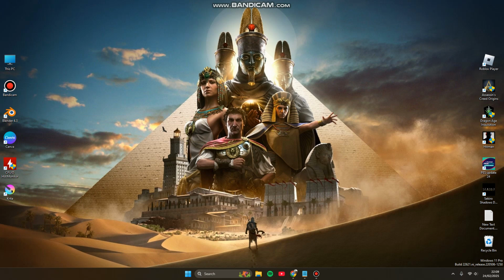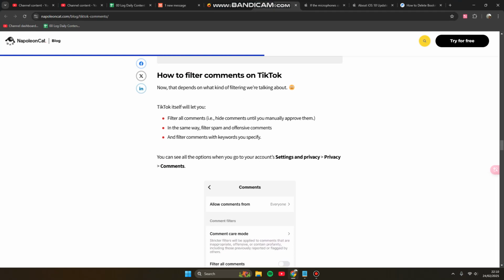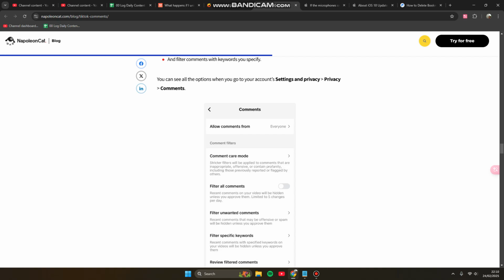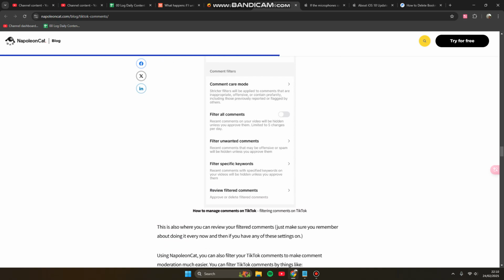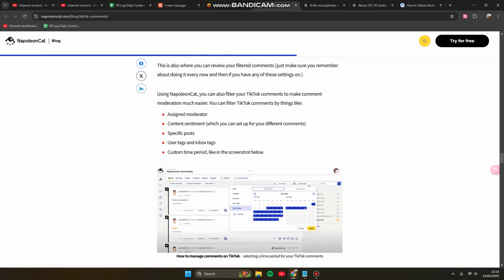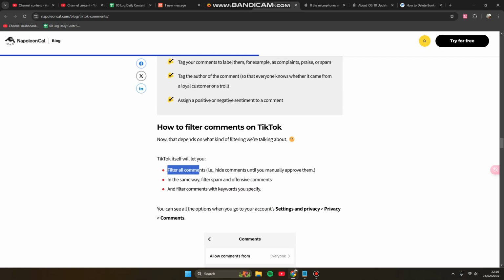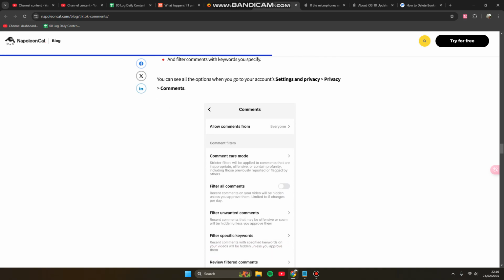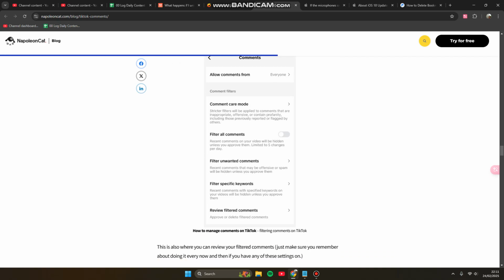How to Filter All Comments on TikTok | Settings and Privacy Guide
Learn how to filter all comments on TikTok videos to manage spam and unwanted remarks. This tutorial explains how to navigate your account settings and privacy options to set up keyword filters and manage your comment section effectively. Discover the step-by-step process to keep your TikTok community clean and organized.

0:00 How to Filter TikTok Comments
0:20 Accessing TikTok Settings and Privacy
0:46 Managing Filtered Comments and Spam Keywords